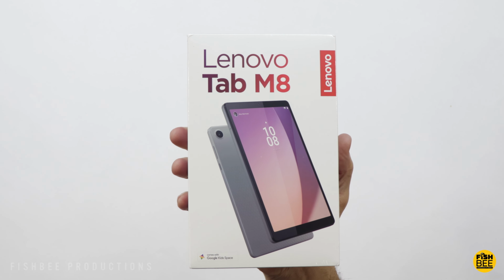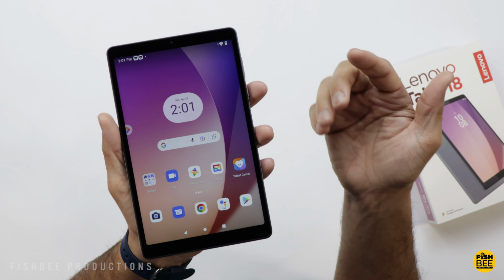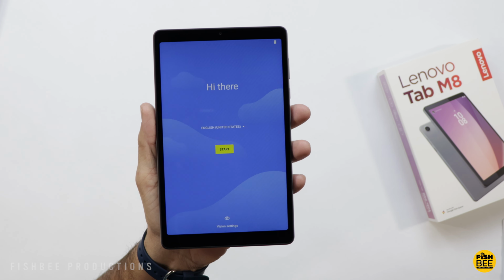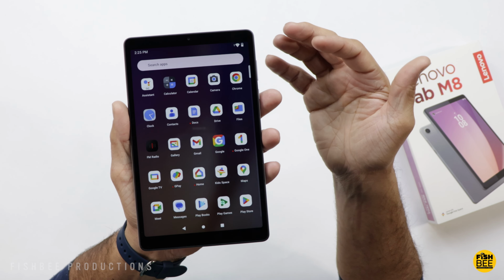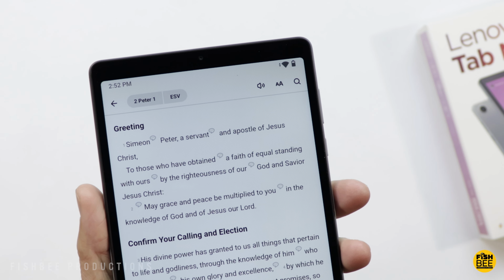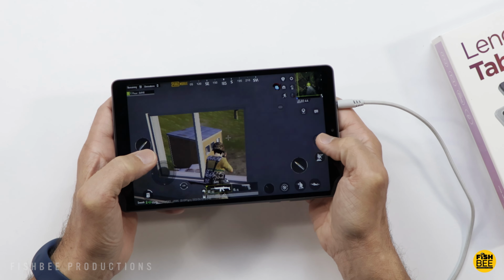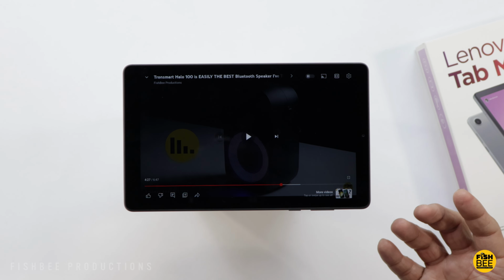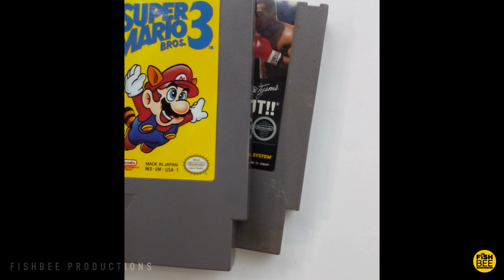NEW Lenovo Tab M8 Gen 4 (2023) - Unboxing and First Review!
on Amazon

Active Stylus

8bitdo Pro 2 CLASSIC EDITION Controller on Amazon

Leatherman Wave Unboxing Knife